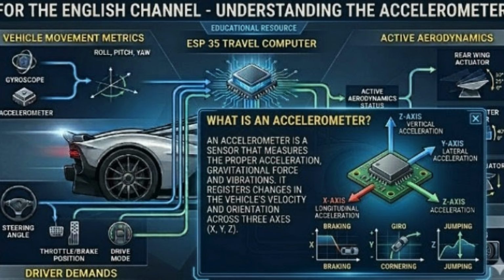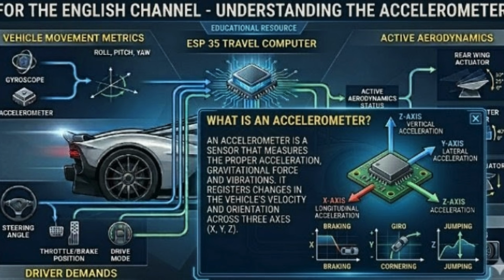VIDEO 10 PART 1. PAGANI UTOPIA ESP-36: THE TRIAXIAL ACCELEROMETER | G-FORCE MAPPING AND A NEW ERA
​2. Description
​In this video, Video 10 Part 1, we cross a critical threshold in our technical dissection of the Pagani Utopia. Having previously analysed the parameters of the ESP-35 travel computer, we now examine the primary hardware component responsible for capturing the hypercar's real-time physical forces: the ESP-36 Triaxial Accelerometer Unit.
​Discover how this solid-state component, positioned precisely at the geometric centre of gravity of the chassis, processes dynamic forces across three distinct axes (longitudinal, lateral, and vertical) to translate kinetic energy into high-frequency digital telemetry.
Do not forget to subscribe and share so you do not miss the final instalments of this 12-part Pagani Utopia series, alongside the massive surprise we have in store for you. We are about to pioneer a whole new era in hypercar dissection.
​3. Author's Note
​(Author's Note: For our Spanish-speaking community, the detailed engineering data presented in this video is identical to that of our sister channel, La Quinta Esencia del Grip. Over there, the entire vehicle dissection and component analysis is conducted thoroughly in Spanish. Both channels are fully synchronised to deliver a consistent, world-class automotive resource.)
Closed-source algorithms, proprietary calibrations, and specific data matrices within the central control units constitute protected intellectual property and corporate trade secrets of Pagani Automobili. The directive of this channel is the elucidation of automotive engineering principles and systems dynamics, operating within a framework of absolute respect for industrial design rights, without infringing upon or disclosing commercially licensed protocols.
​ADDITIONAL PRODUCTION NOTICE: The technical visual assets and narration delivery utilised in this production are generated and assisted by Google Gemini Artificial Intelligence, exclusively for our Spanish and English channels. The scripting and technical composition of this video are intended solely for the cultural and educational advancement of automotive engineering science.
​5. Hashtags